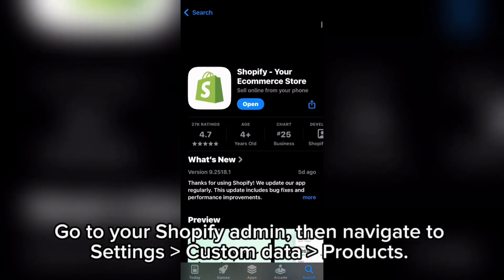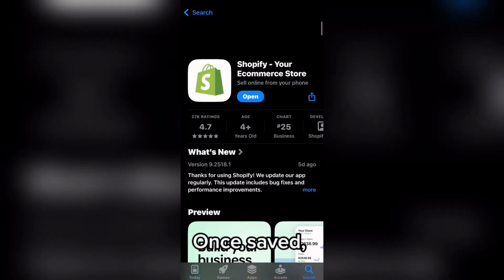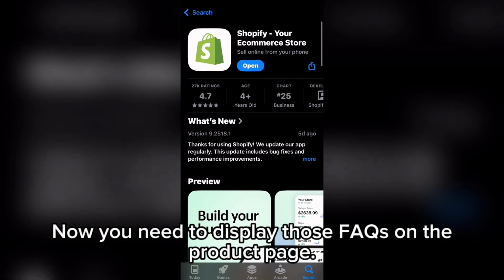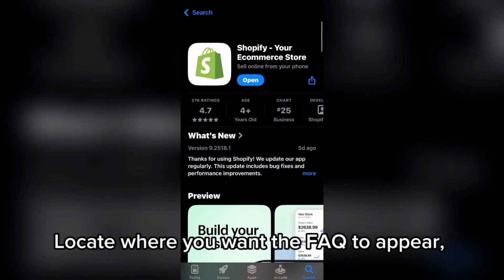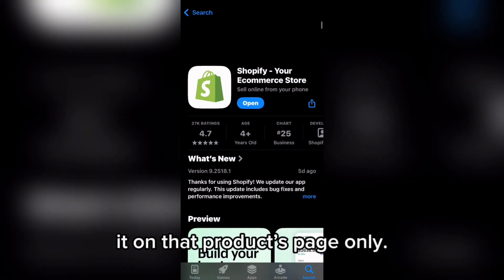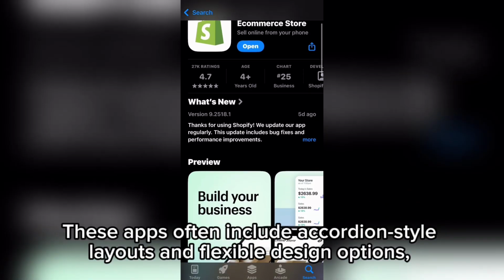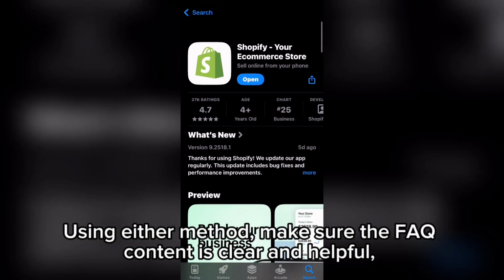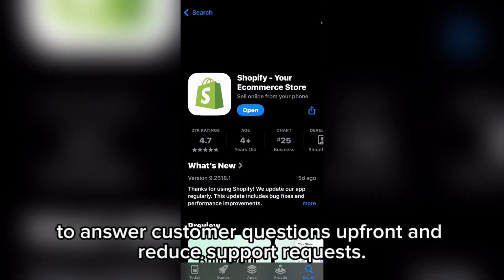how to create product-specific faqs in shopify (explained)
This video explains how to create product-specific FAQs in Shopify, allowing you to add relevant questions and answers for each individual product. You can either use Shopify metafields to enter custom FAQ content for each product, or opt for apps like “Product Questions and Answers” or “Easy FAQ” for a no-code solution. These FAQs can help customers find quick answers about product details, sizing, shipping, and more, directly on the product page.

Please note that the information provided is accurate at the upload date of the video, and may change over time.

Search terms, ignore this section:
How to create product-specific FAQs in Shopify
Shopify product FAQ setup guide
Shopify add FAQ section to product page
Shopify metafields for FAQs
Product-specific FAQs Shopify
Shopify FAQs app
Shopify product page FAQ setup
Shopify FAQ customization tutorial
Shopify custom FAQ field product
Add FAQ to Shopify products
Shopify FAQ solution no code
Shopify FAQ with apps tutorial
Shopify FAQ content per product
Shopify FAQ question and answer setup
Shopify FAQ section code